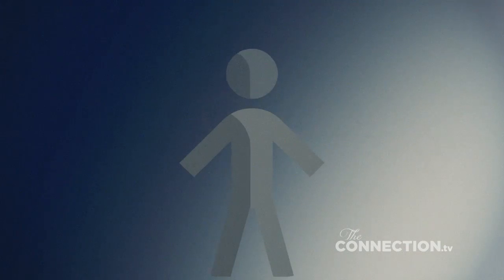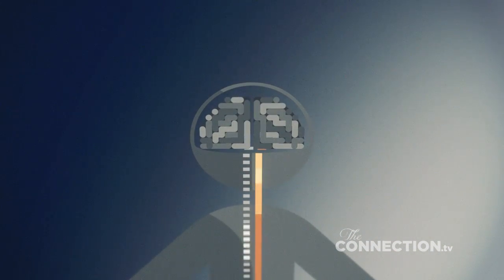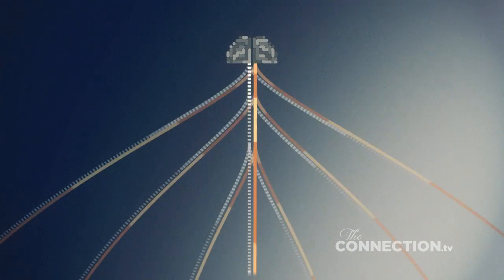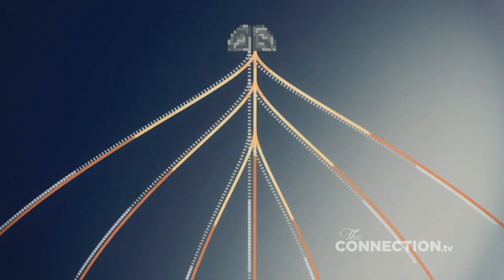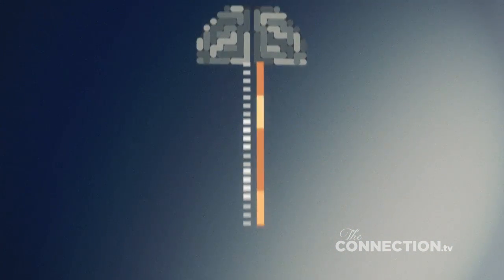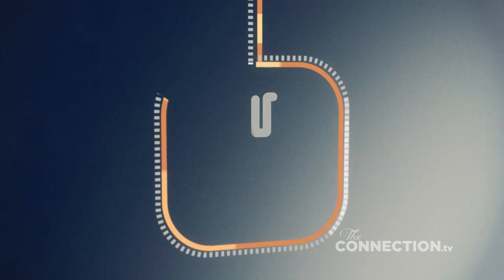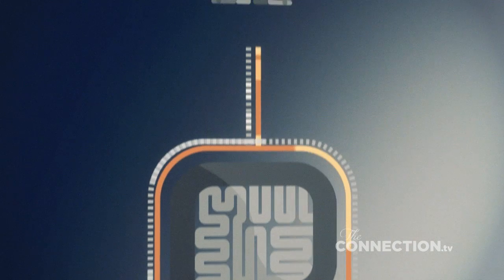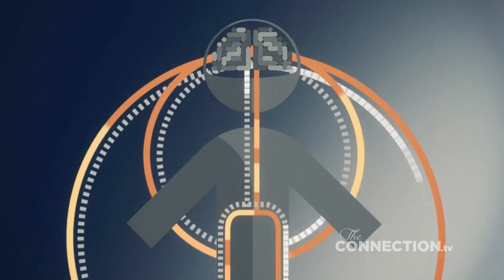The Second Brain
Explore the connection between your mind, body and health with a focus on your gut, which some scientists call your second brain. It is an animation from the feature documentary The Connection.